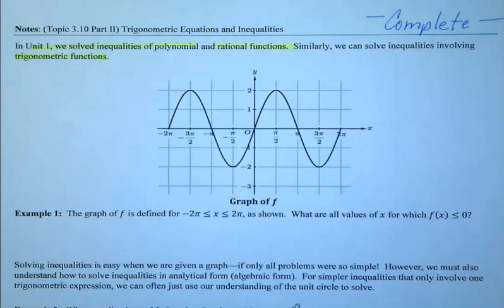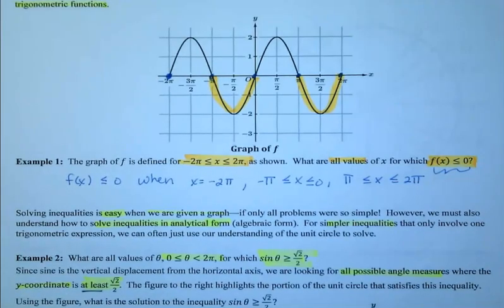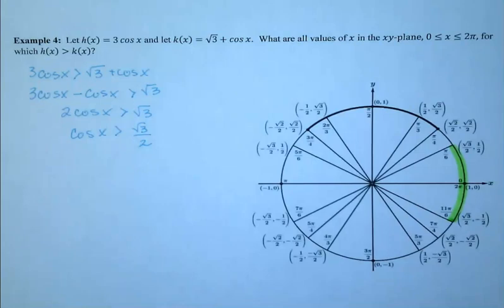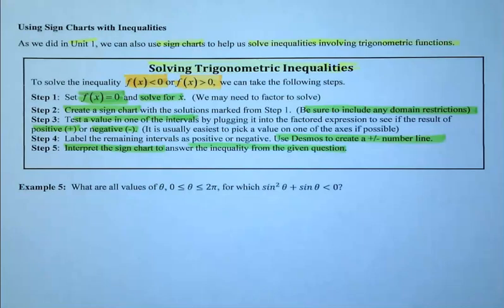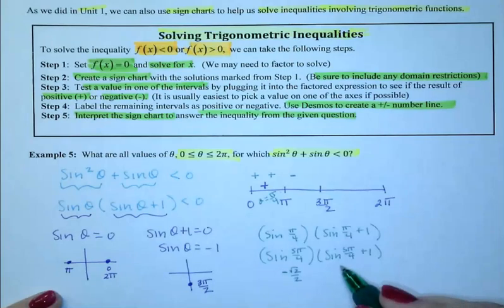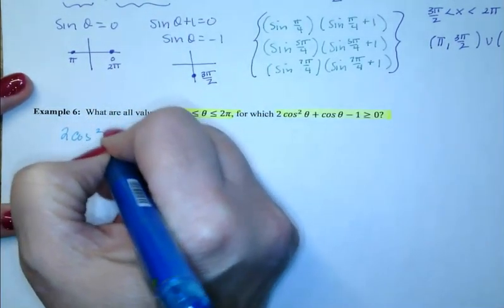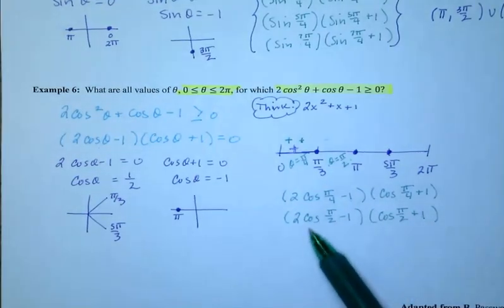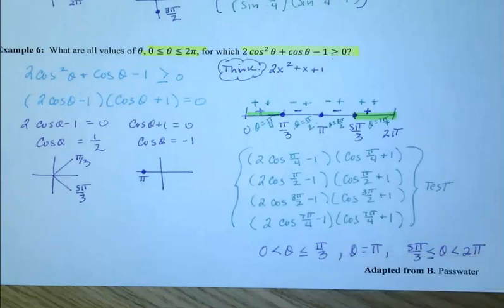AP Precal Notes Topic 3.10 - Part 2 - Trigonometric Equations & Inequalities